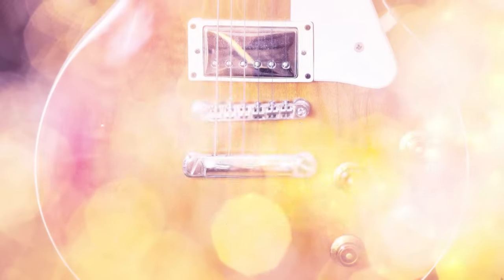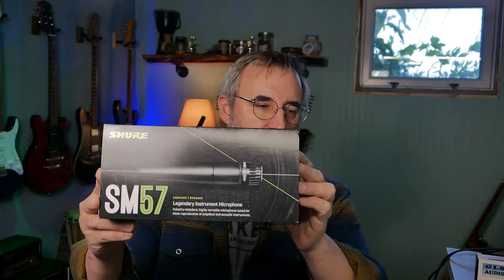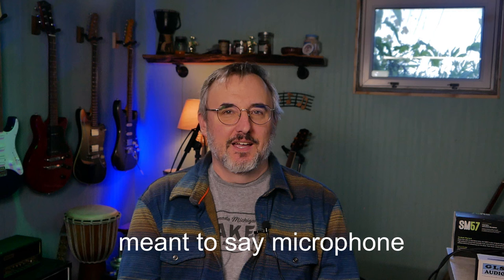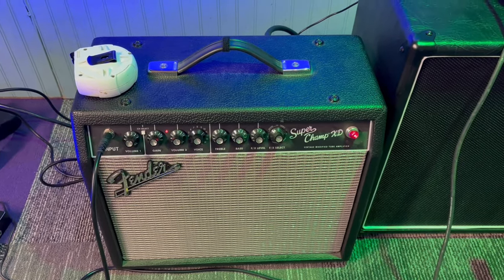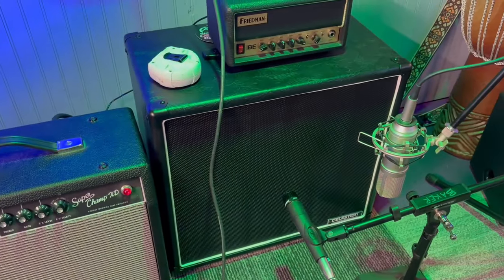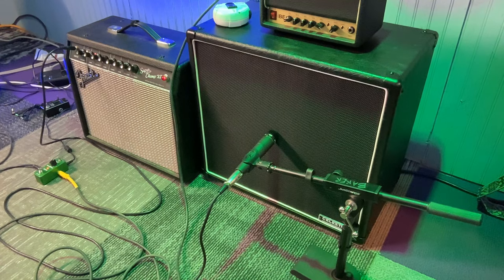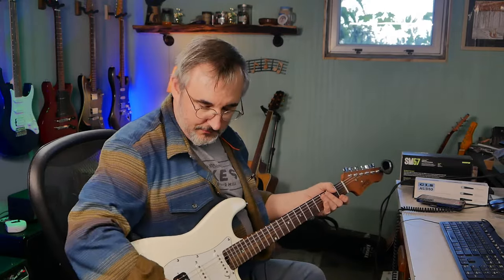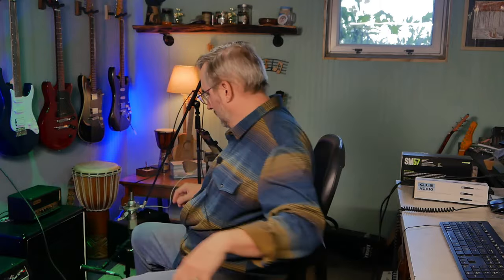Complete Idiots Guide to Recording Guitar Amp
I've always struggled with mic placement on guitar amps when trying to record them, but I think I've finally got some decent results.

Fender Super Champ XD Specs:
Tube Amplifier with DSP
Output: 15 watts (Class AB)
Speaker: One 10", 8-ohm Special Design Speaker
Channels: Two (Normal and Amp Voice)
"Voice" Control with 16 Different Amp Voicings
16 DSP Effects
External Speaker Output Allows use with External Speaker Cabinet Line Output.
Strap Handle.
Red Jewel Pilot Light
Covering: Black Textured Vinyl with Silver Grille Cloth
Chrome Hardware
Blackface Control Panel
Dimensions: Height: 15" x Width: 17.5" x Depth: 9"
Tube Complement: 1 x 12AX7A, 2 x 6V6 (Diode Rectifier)

Monoprice Celestion Vintage 30 Cabinet

Shure SM57

GLS Audio ES-57

MXL 2006 (Very similar to the 2008)